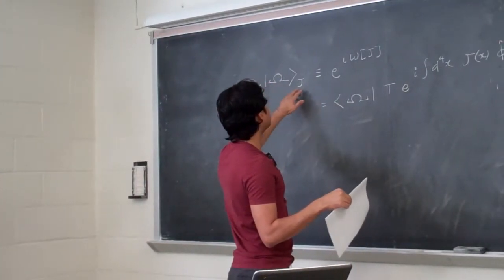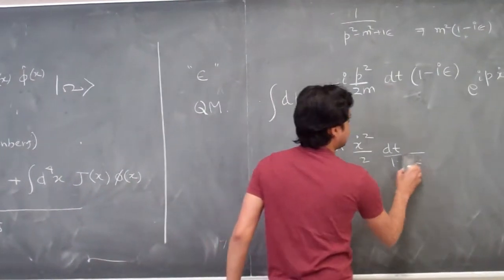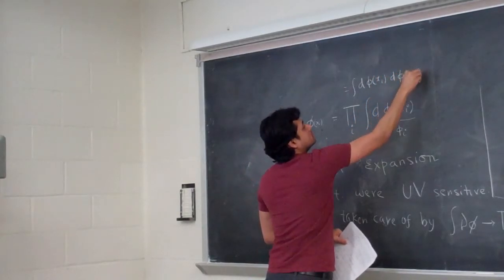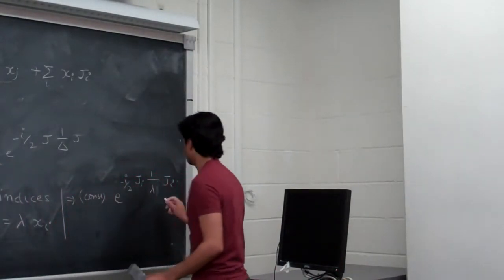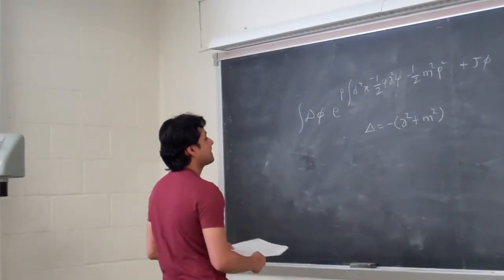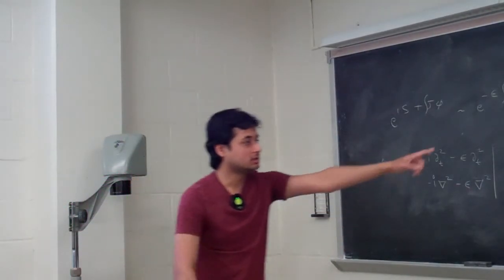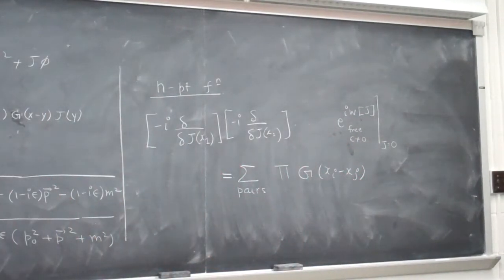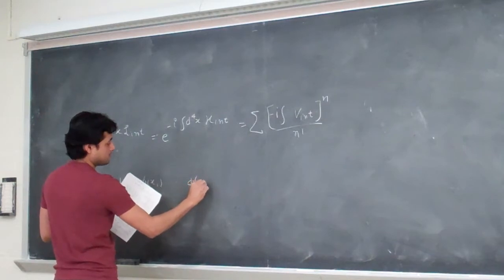Raman Sundrum - Advanced Quantum Field Theory - 26Mar2013 (1/2)